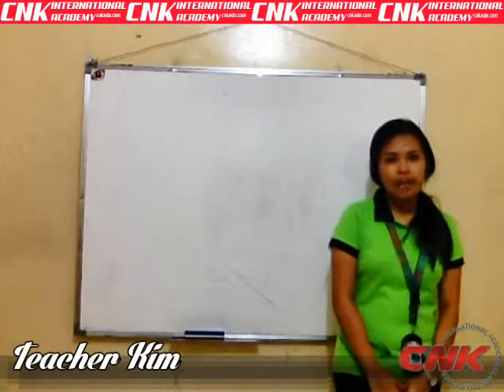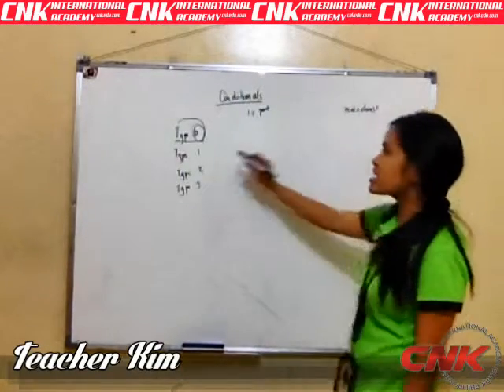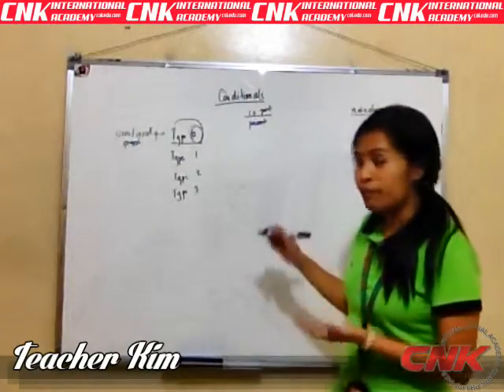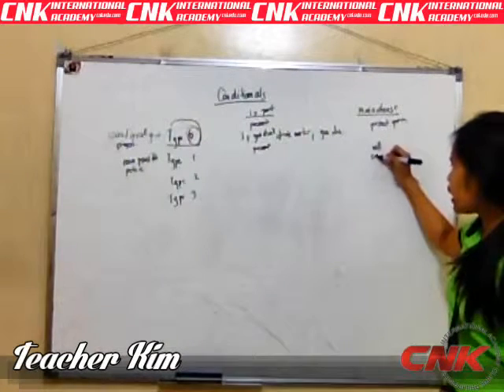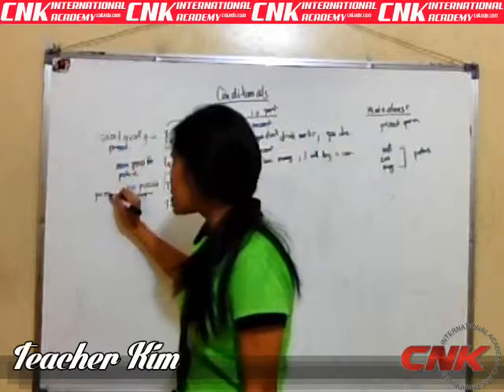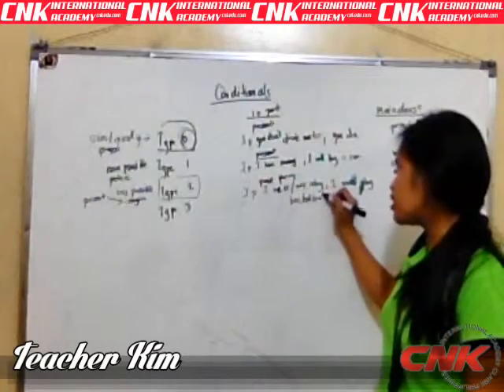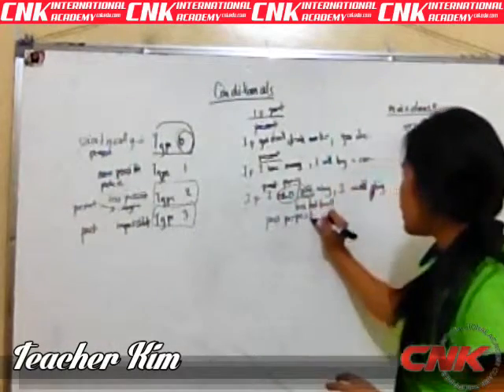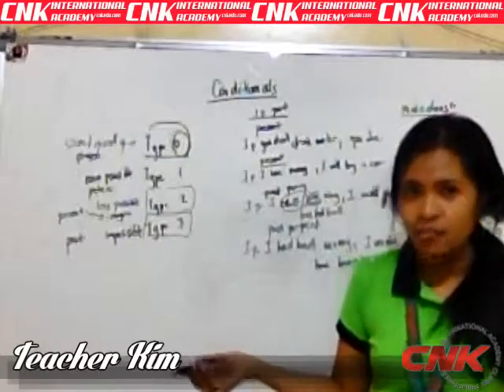CONDITIONALS - Teacher Kim